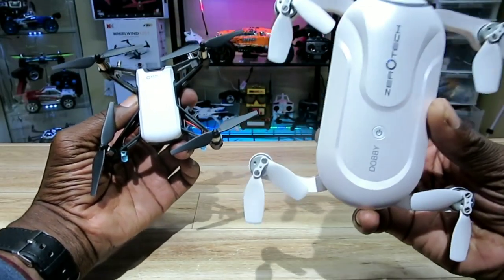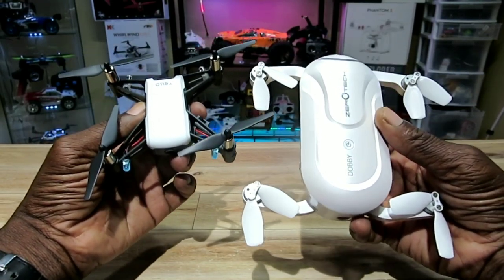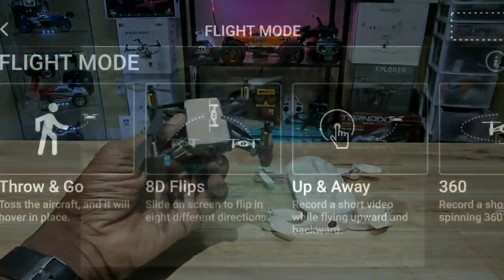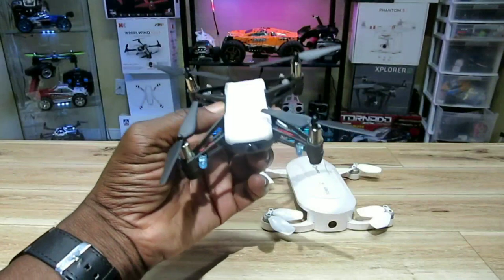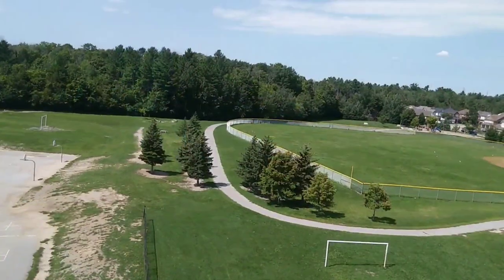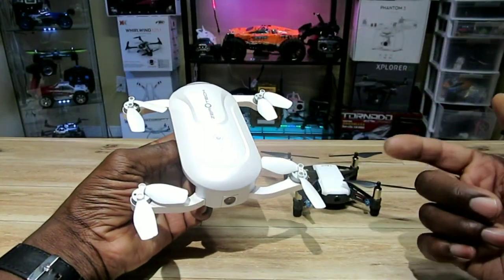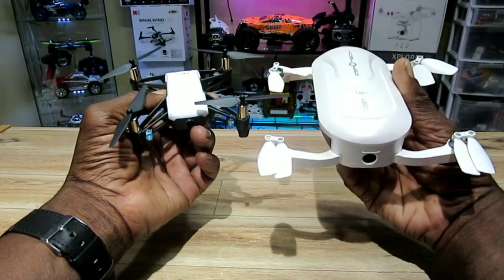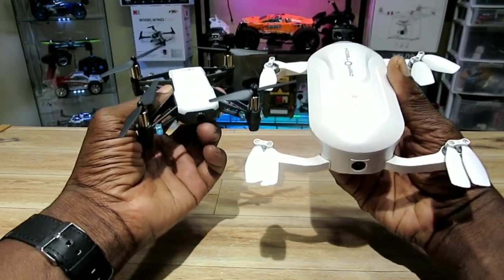dji Tello VS Zerotech Dobby. Toy grade VS Hobby grade!! Better Value for the money??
dji VS Zerotech. Toy grade VS Hobby grade